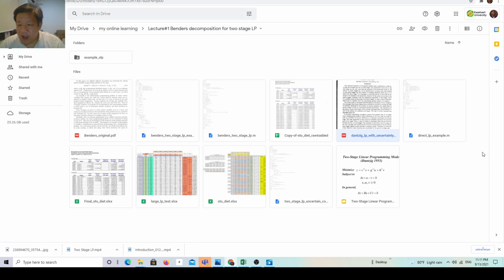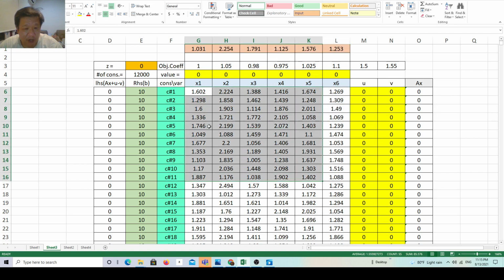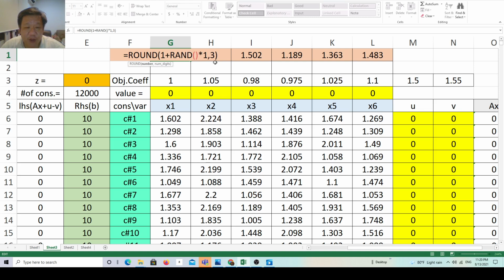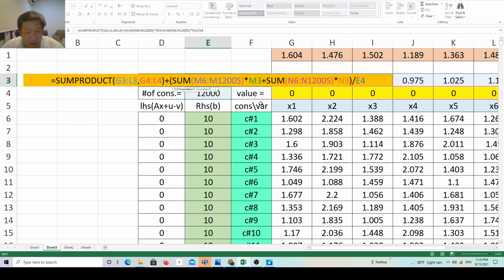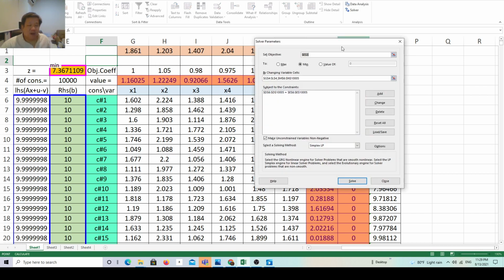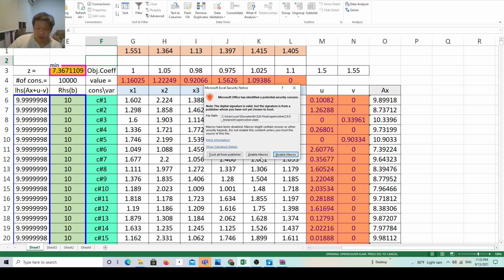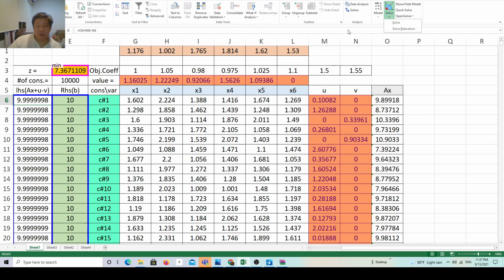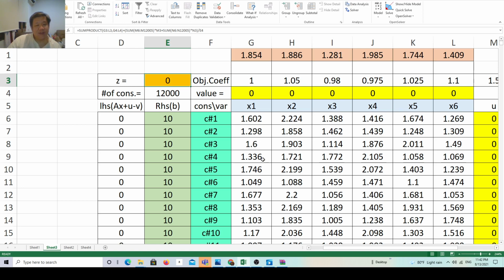6 Spreadsheet Opensolver